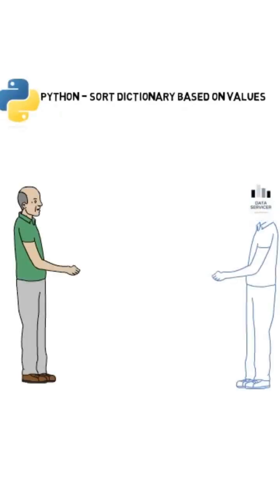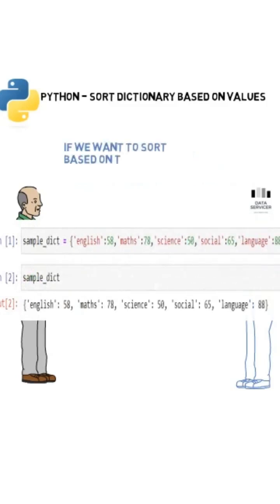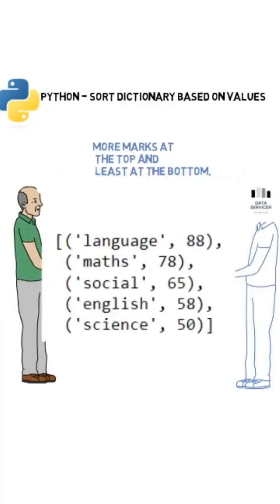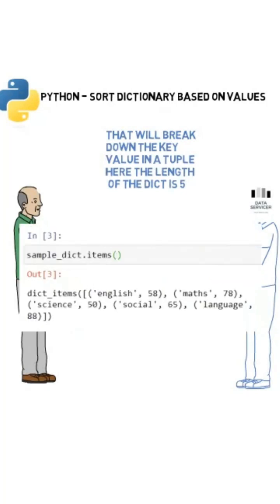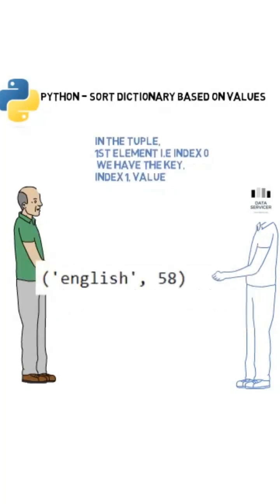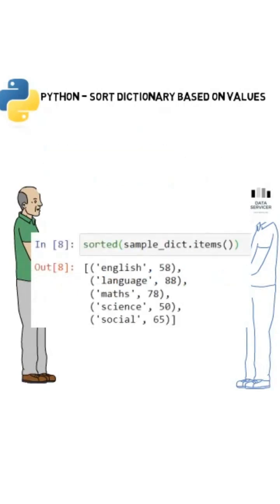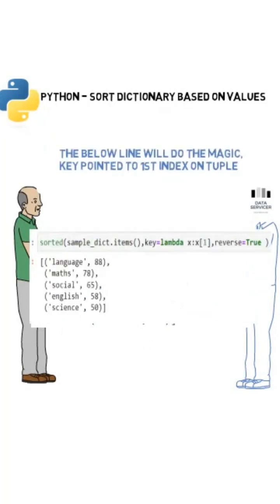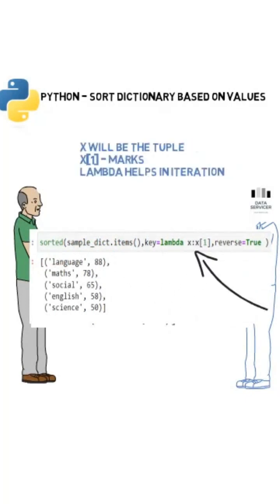Sorting a Dictionary based on Values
Dictionary sort based on Values in Python is explained. We are providing the information related to python in easy and understandable manner.